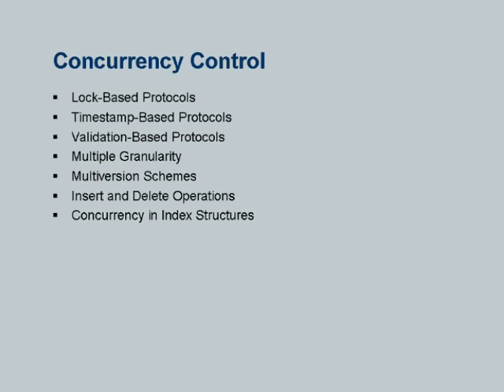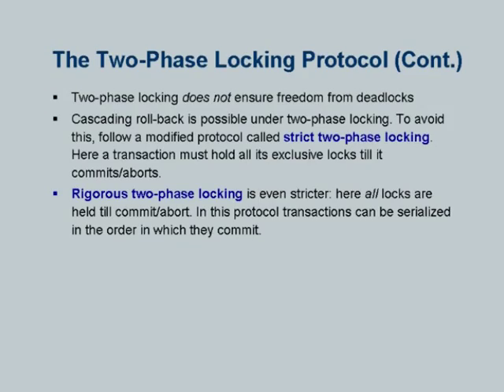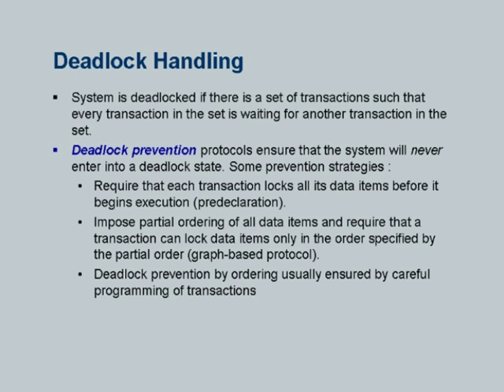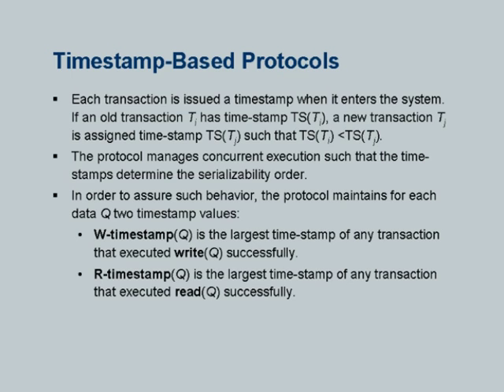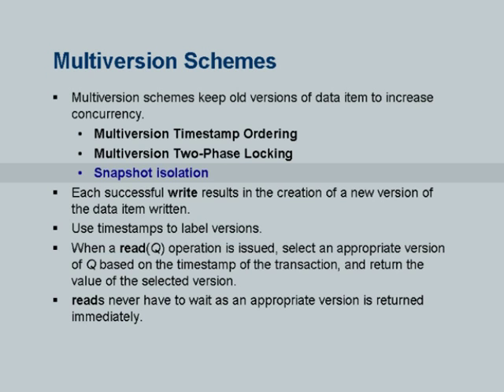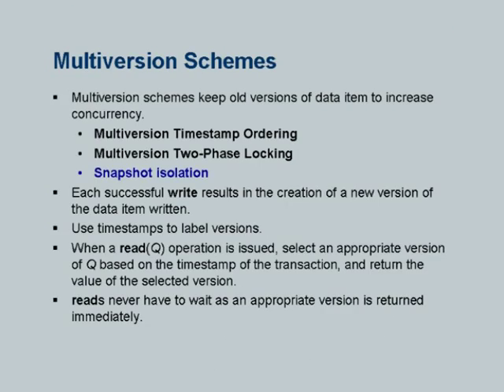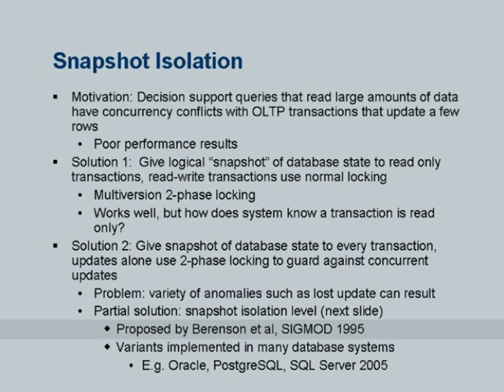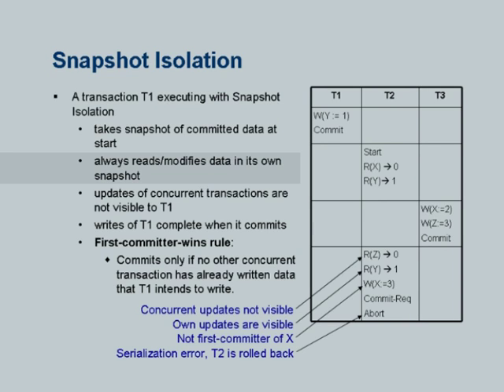DBMS L12 Concurrency Control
In this session he talked about Lock-based protocols, Timestamp-based protocols, Validation-based protocols, Multiple Granularity, Multiversion schemes, Insert and Delete operations, Concurrency in Index structures and also answered some queries raised by participants.